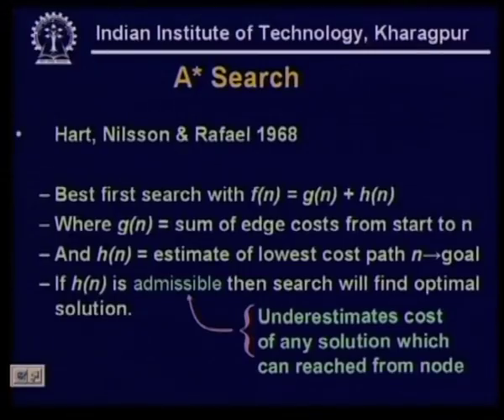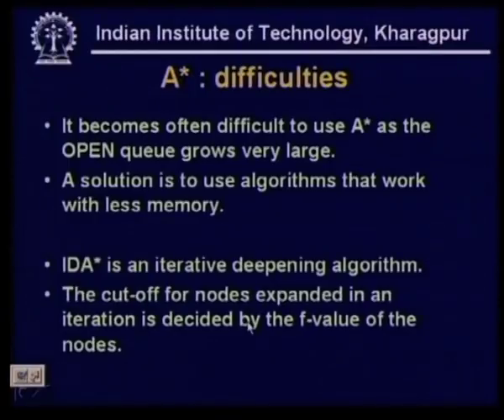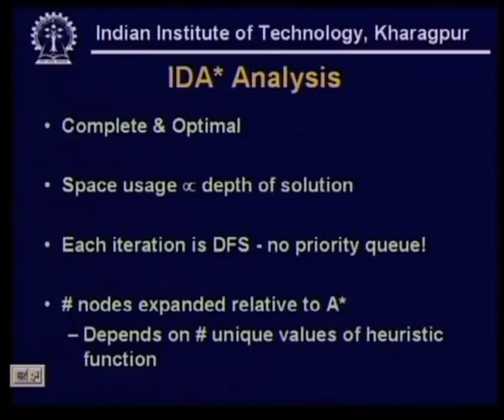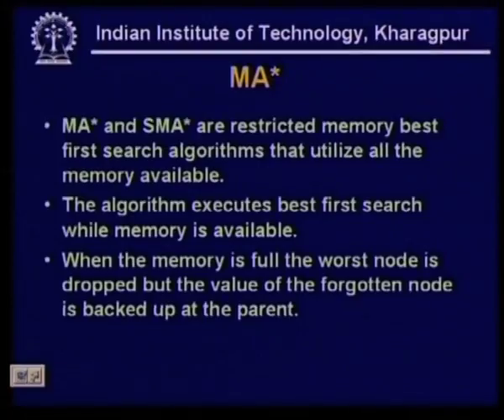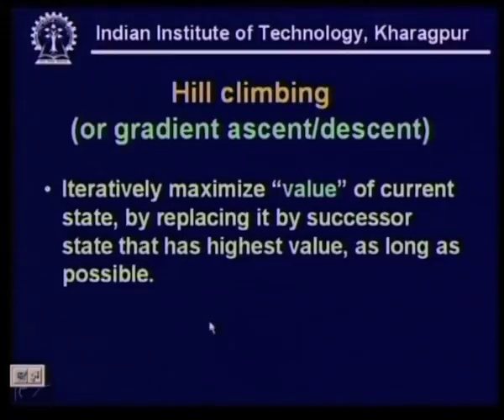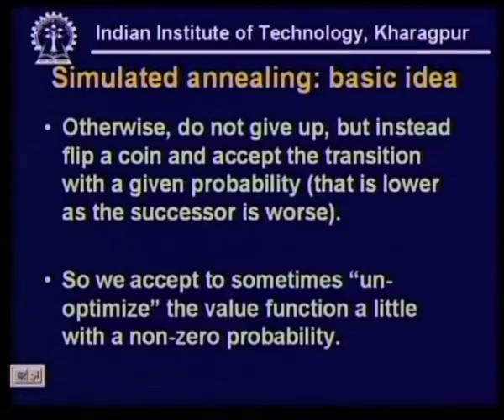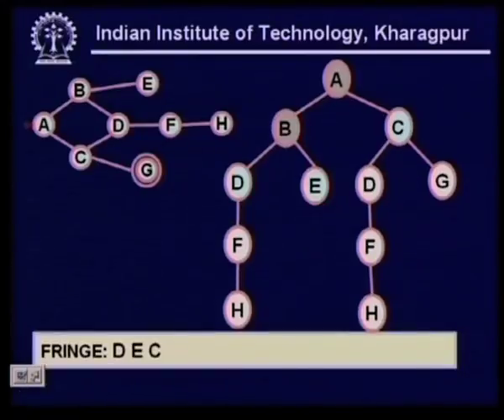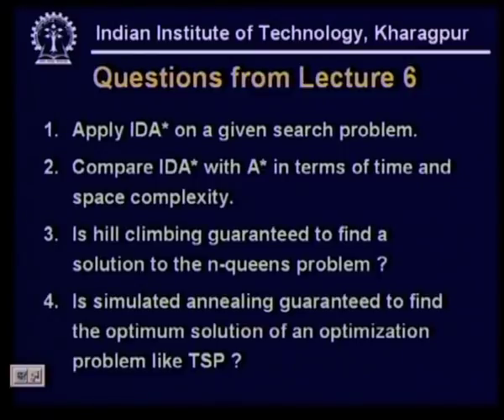Artificial Intelligence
Subject:Computer Science